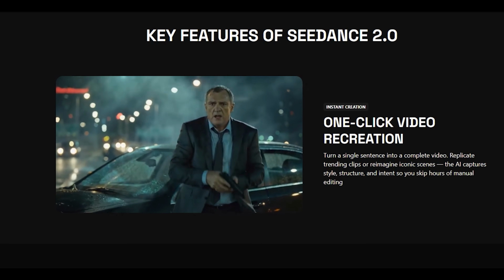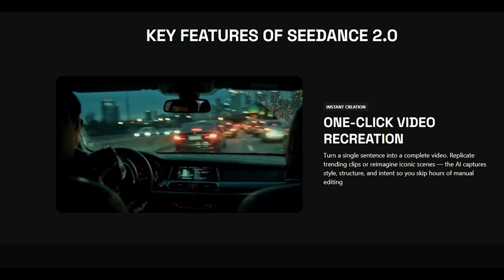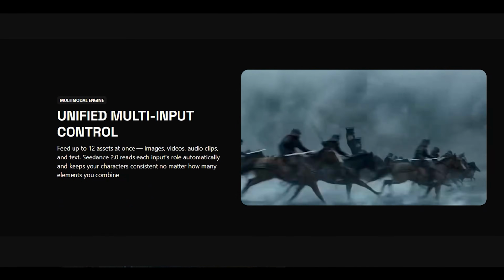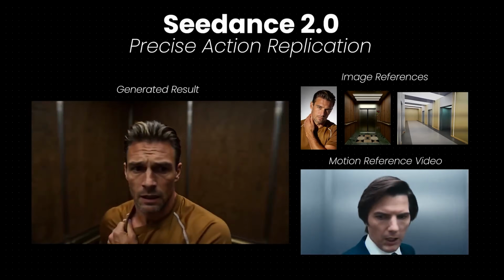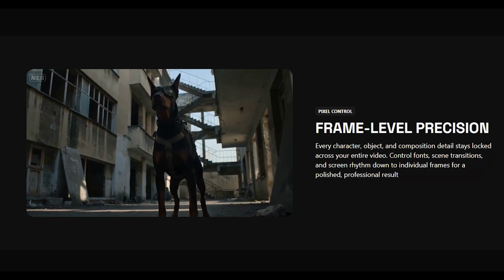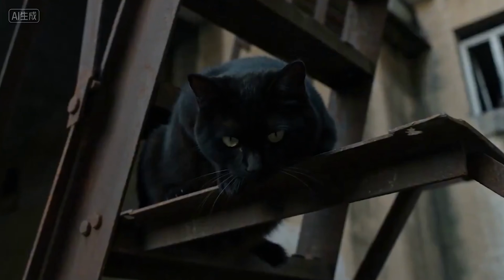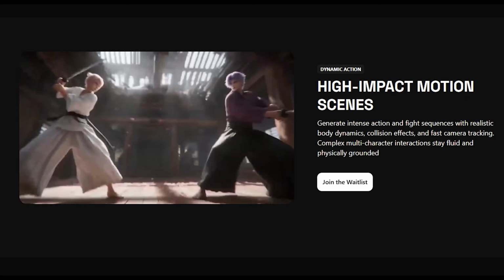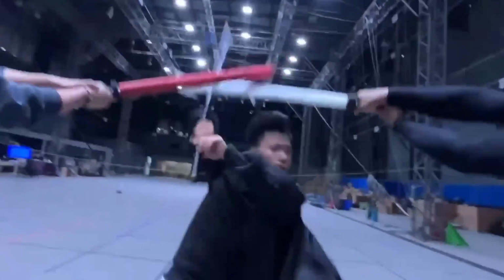This New AI Video Generator Is Shockingly Good | Seedance 2.0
Seedance 2.0 Coming Soon on Higgsfield AI, In this video, we’re breaking down everything you need to know about Seedance 2.0 — the next‑generation AI video generator that’s coming soon on higgsfield ai and how it connects with Higgsfield AI for creating cinematic, high‑quality videos. From multi‑modal input to advanced multi‑shot storytelling and character consistency, Seedance 2.0 is shaping up to be one of the most powerful tools for creators.

This video showcases Seedance 2.0, an `ai video generator` designed for precise action replication. It highlights features like frame-level precision and multi-camera storytelling, demonstrating how to create `image to video` content with high-impact motion scenes. This advanced `ai video` tool simplifies `ai video generation`, making it a powerful resource for any `ai video creator` looking to produce realistic results.